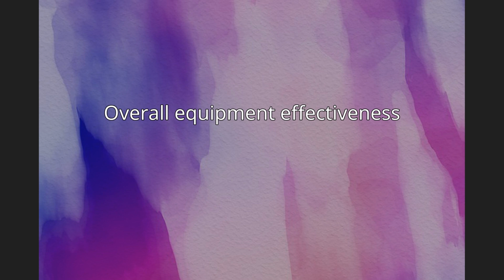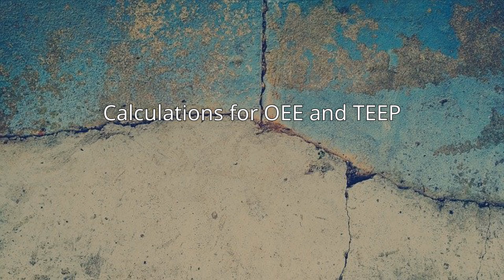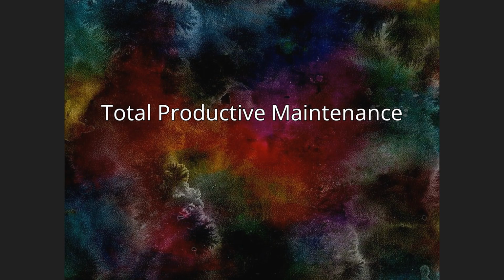Overall equipment effectiveness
Overall equipment effectiveness (OEE) is a measure of how well a manufacturing operation is utilized (facilities, time and material) compared to its full potential, during the periods when it is scheduled to run. It identifies the percentage of manufacturing time that is truly productive. An OEE of 100% means that only good parts are produced (100% quality), at the maximum speed (100% performance), and without interruption (100% availability).
Measuring OEE is a manufacturing best practice. By measuring OEE and the underlying losses, important insights can be gained on how to systematically improve the manufacturing process. OEE is an effective metric for identifying losses, bench-marking progress, and improving the productivity of manufacturing equipment (i.e., eliminating waste)
Total effective equipment performance (TEEP) is a closely related measure which quantifies OEE against calendar hours rather than only against scheduled operating hours. A TEEP of 100% means that the operations have run with an OEE of 100% 24 hours a day and 365 days a year (100% loading).
The term OEE was coined by Seiichi Nakajima. It is based on the Harrington Emerson way of thinking regarding labor efficiency. The generic form of OEE allows comparison between manufacturing units in differing industries. It is not however an absolute measure and is best used to identify scope for process performance improvement, and how to get the improvement.
OEE measurement is also commonly used as a key performance indicator (KPI) in conjunction with lean manufacturing efforts to provide an indicator of success. OEE can be illustrated by a brief discussion of the six metrics that comprise the system (the "Six Big Losses").